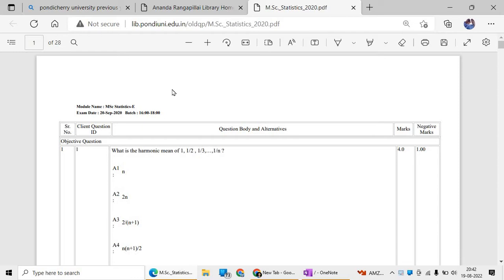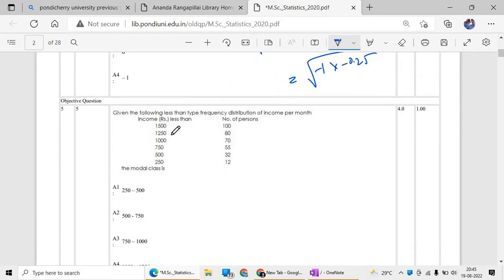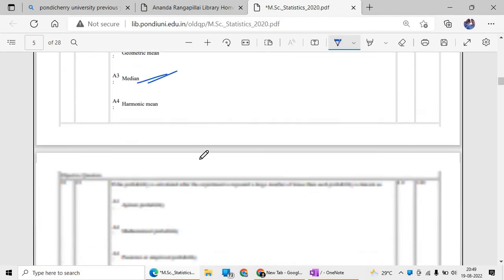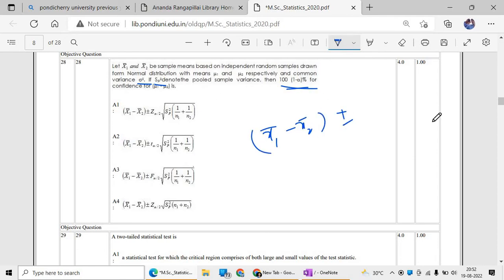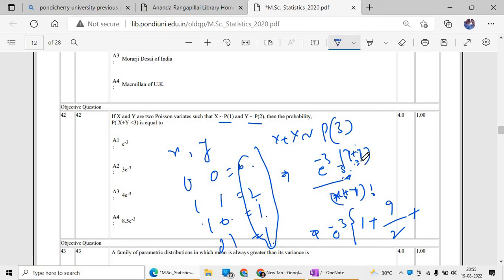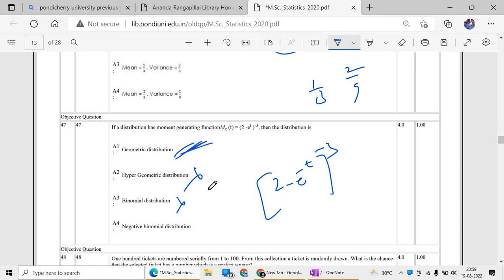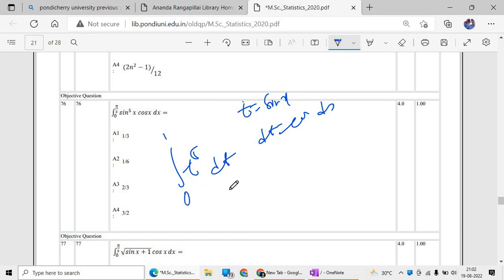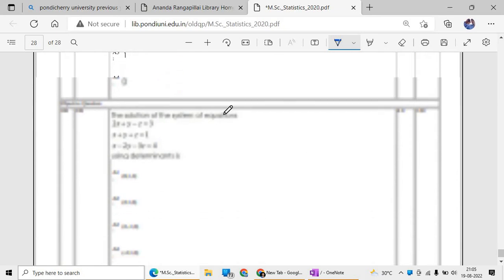PONDICHERRY UNIVERSITY STATISTICS 2020 FULL PAPER EXPLANATION WITH TRICKS | CUET | CENTRAL UNIVERSIT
THANKYOU!
THANKYOU!
MODEL PAPER
HCU STATISTICS
MSC ENTRANECE EXAM
Central university of hyderabad
HCU
pondicherry university